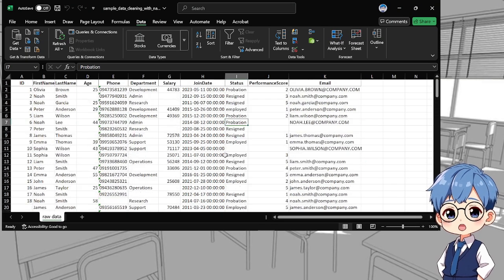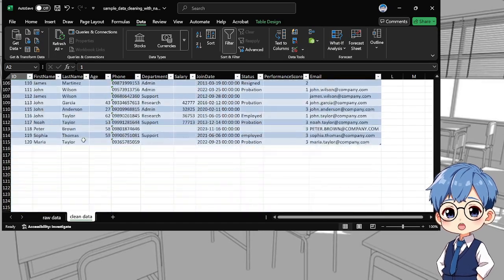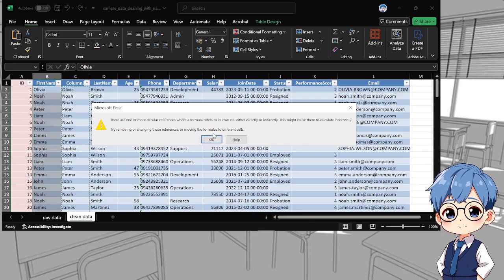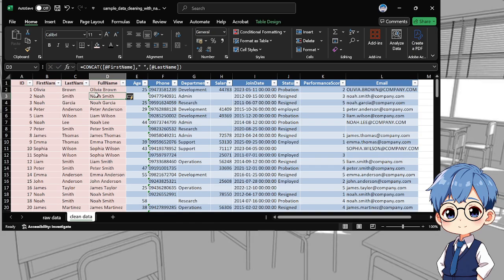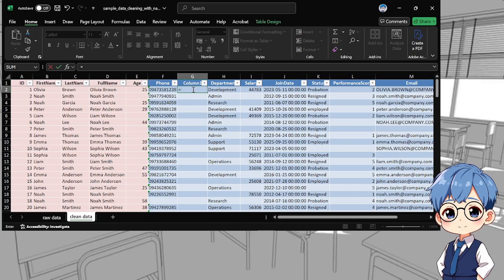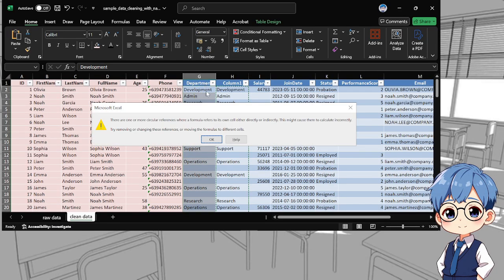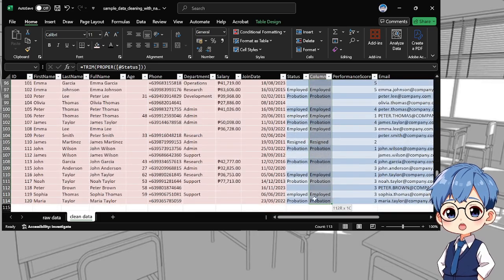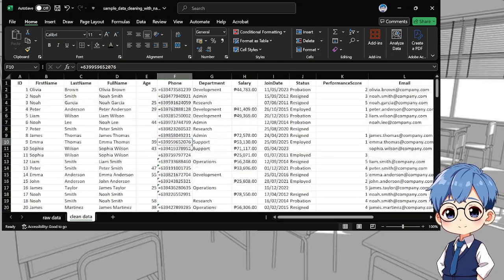Data Analytics - Basic Data Cleaning Example using Excel